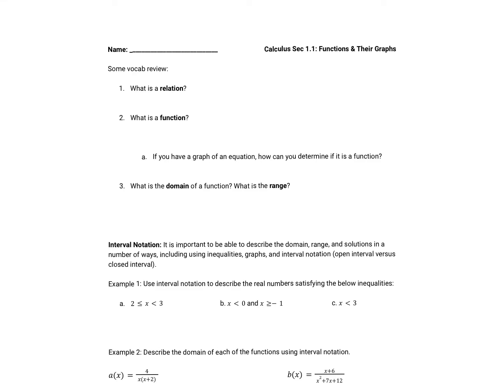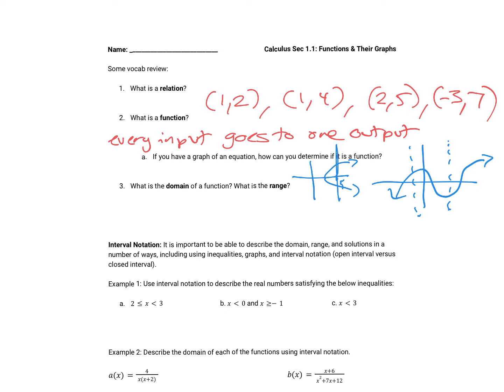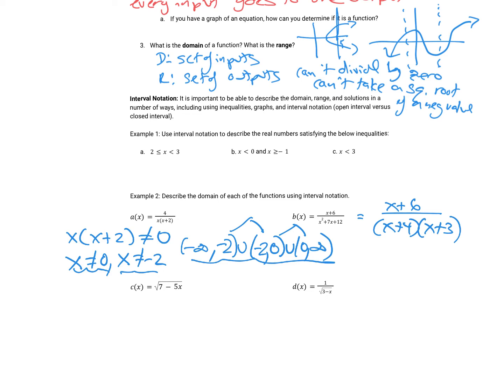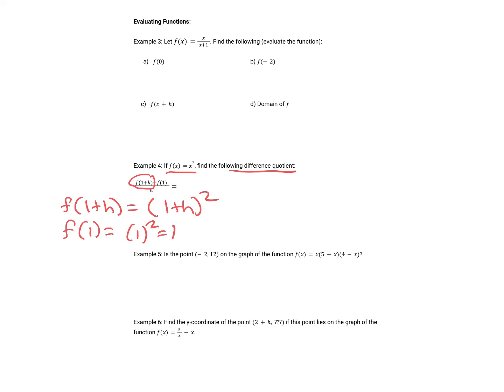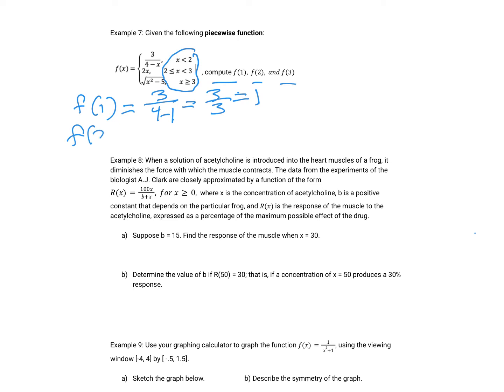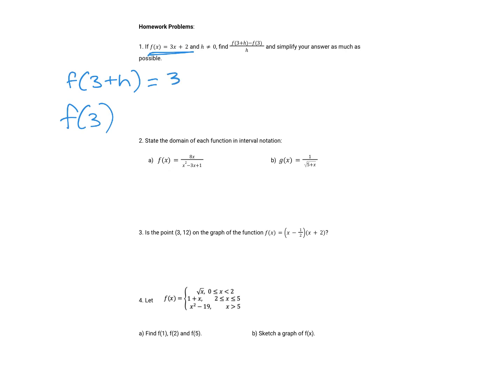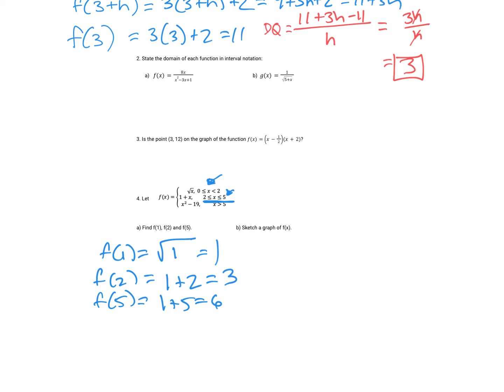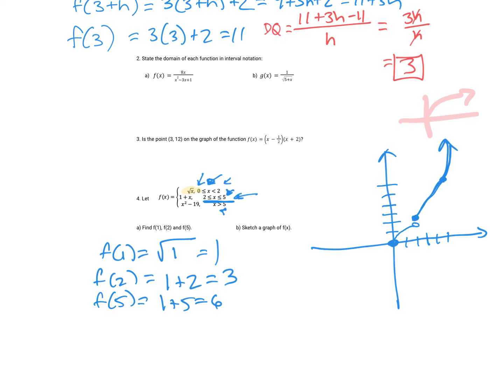Calc Video Sec. 1.1 Functions & Their Graphs